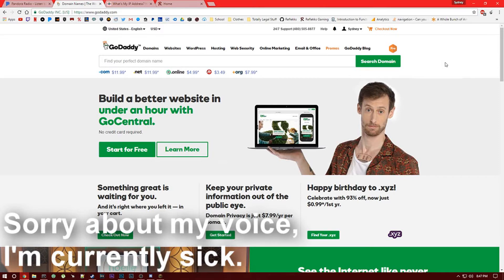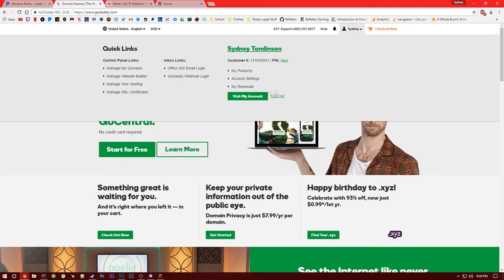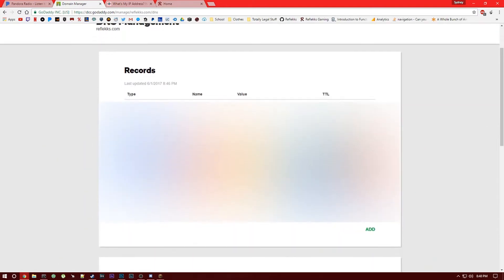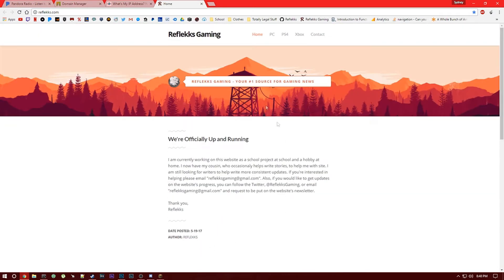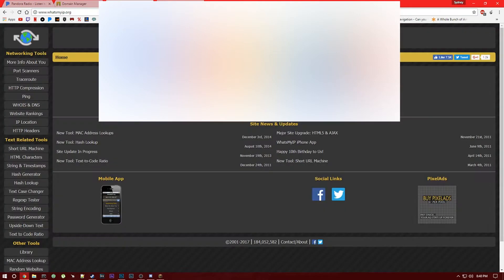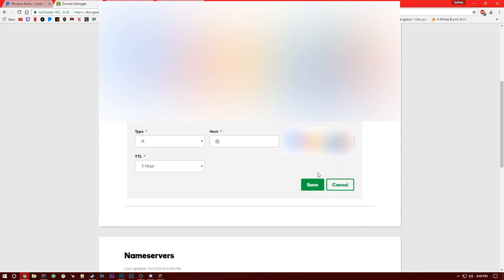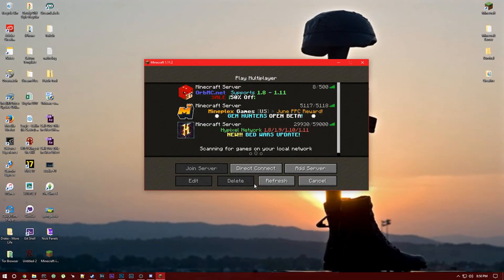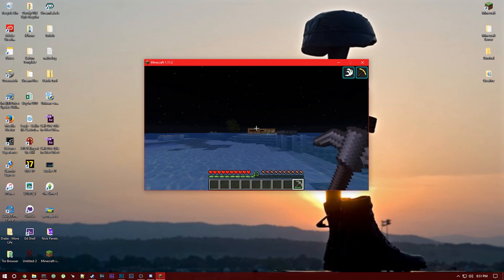How to Use GoDaddy Domain for Minecraft Server IP Address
Now that it's summer, I'll be grinding videos. Expect at least one every other day!